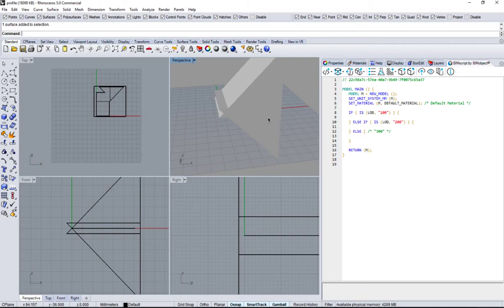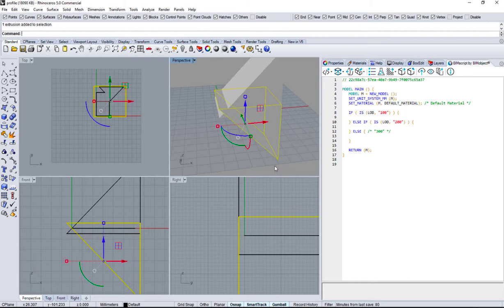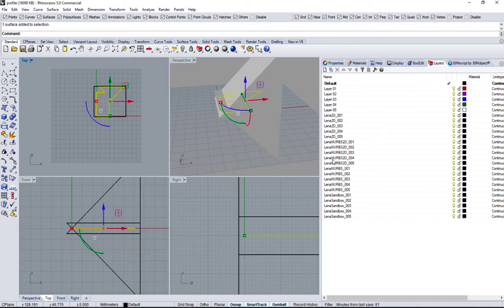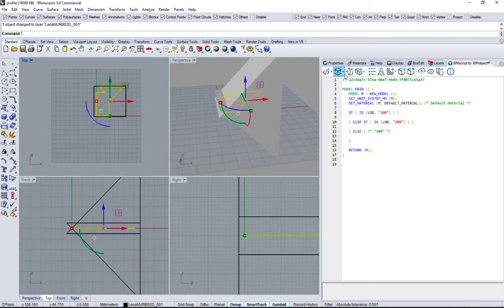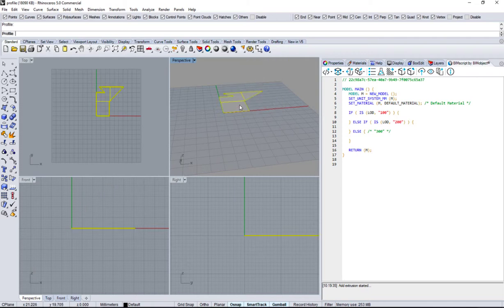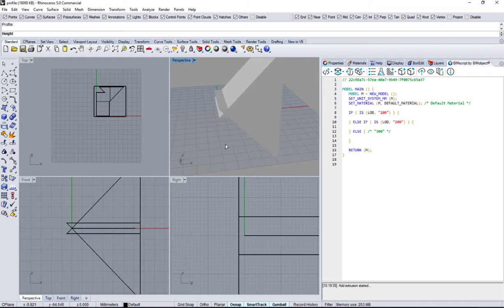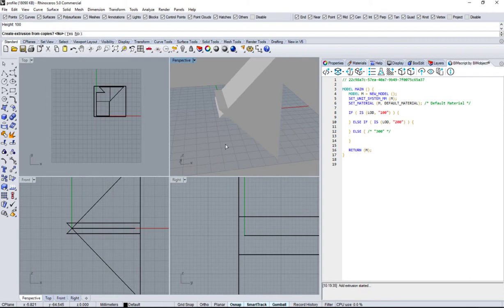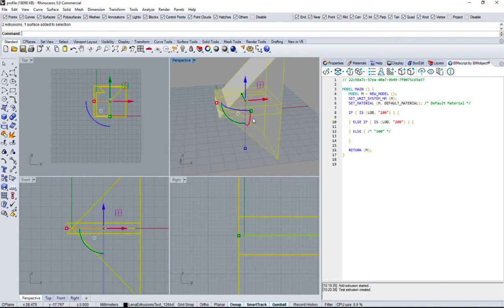16. Extrusions - Create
How to create an extrusion with cutting objects in BIMscript